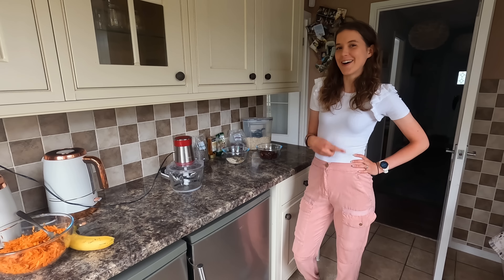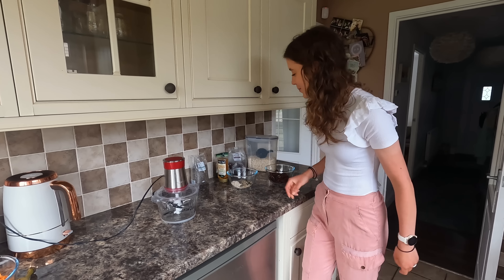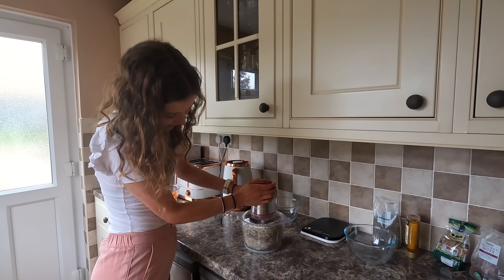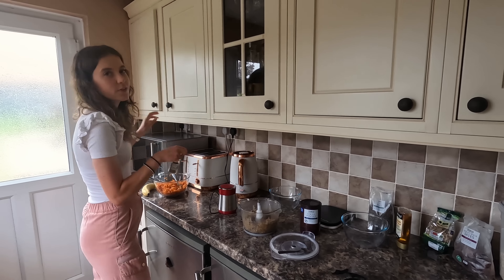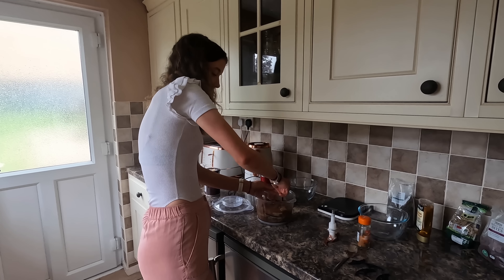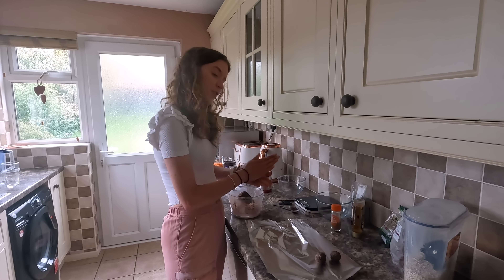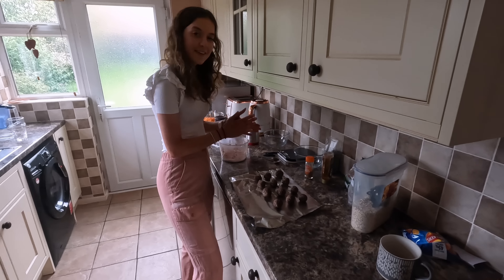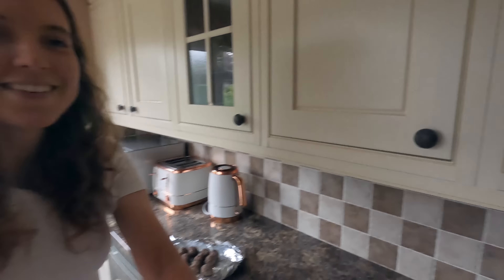Healthy Energy Bars Recipe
How not to make them at home! I'm no expert in the kitchen as this video shows...I make these recipes up so sorry if it doesn't work at home, hopefully it does and you enjoy the snack! (Yes I was pronouncing agave nectar wrong - silly me).

I tried these the next day on a ride and they were actually really nice.

To make 12 balls :

Ingredients:
250g dates (pitted)
40g oats
40g mixed seeds
40g chia seeds
2 tablespoons agave nectar
1 tablespoon cocoa powder
2 teaspoons cinnamon

Recipe :
1. Put all the ingredients apart form the agave nectar into a food processor, and blend for 1 - 2 minutes
2. Add in the agave nectar and blend until combined - be careful not to overheat the food processor!
3. Take out the mixture and roll into 12 balls, place on a sheet of baking paper on a chopping board, plate or tray
4. Put in the fridge for 45 minutes to an hour
5. Enjoy on your rides or runs or whatever exercise you enjoy! Tip - take in tin foil to prevent them getting mushy if it's hot!